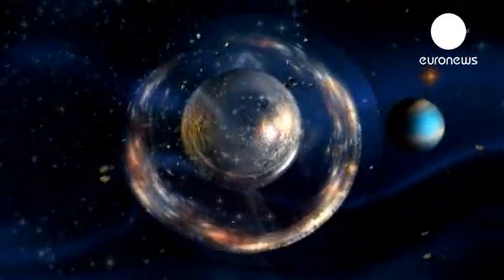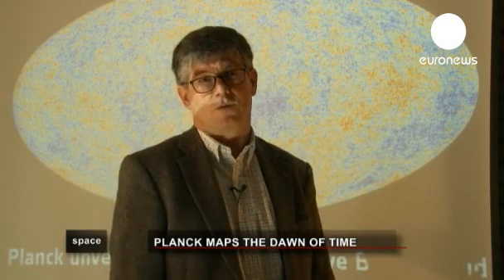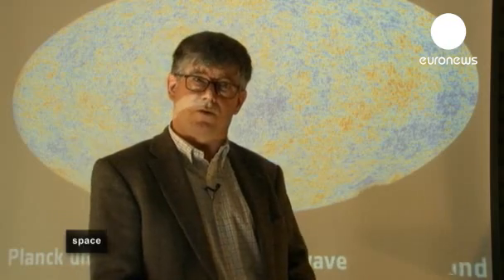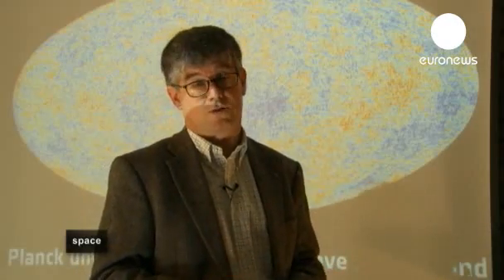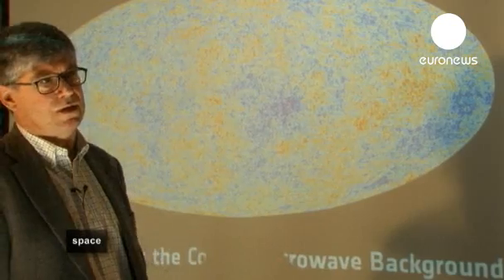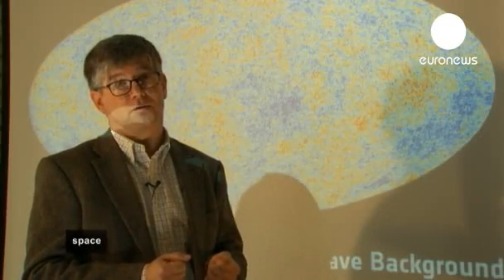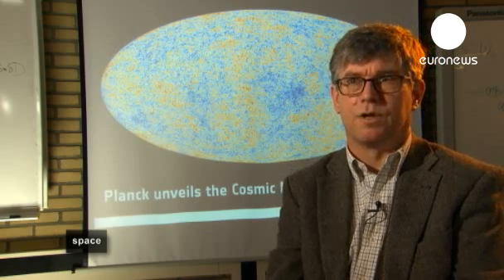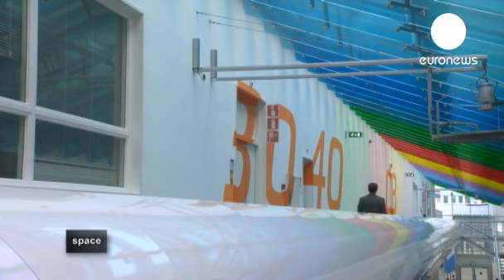First light of the Universe mapped by Planck satellite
Scientists have traced a unique new map of the first light of the universe, and raised profound questions about the Big Bang. The image of the cosmic microwave background they have released was taken by ESA's Planck satellite, and its results could have a significant impact on the field of cosmology.

"It turns that most of this image, most of this map, fits beautifully our very simple model. At the same time we find some strange things, and this is where it starts to get interesting, because we see some signs of things that do not fit," explains ESA's Planck Project Scientist Jan Tauber.

"Roughly speaking the things that we are finding that are not as we expect are features that are across the whole sky. When you look only at the large features on this map you find that that our best fitting model, our best theory has a problem fitting the data, there is a lack of signal that we would expect to see," he says.

The news that the early universe is not quite as was thought has left the greatest minds in cosmology spinning with excitement.

George Efstathiou, Professor of Astrophysics, University of Cambridge, is a key member of the Planck Science Team.

"The idea that you can actually experimentally test what happened at the Big Bang still amazes me," he says.

The Big Bang theory remains intact of course, but the concept of inflation could be put to test by the Planck data.

"We see these strange patterns that are not expected in inflationary theory, the simplest inflationary theories," explains Efstathiou.

"So there's a real possibility that we have an incomplete picture. It may be that we have been fooled, that inflation didn't happen. It's perfectly possible that there was some phase of the universe before the Big Bang actually happened where you can track the history of the universe to a pre-Big Bang period."

Made by euronews, the most watched news channel in Europe, euronews knowledge gives YouTubers amazing access into the scientists labs and research fields, including Planck's map of the dawn of time!